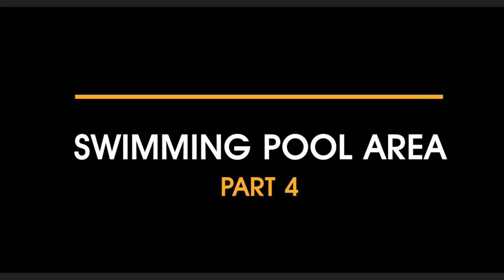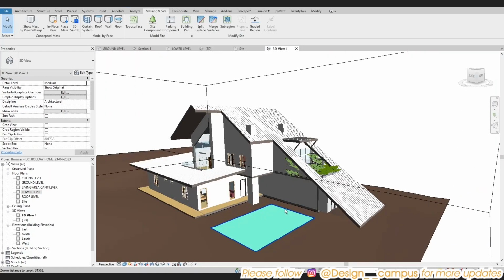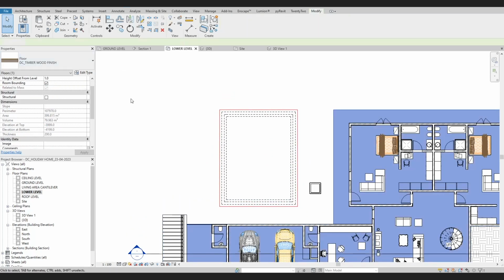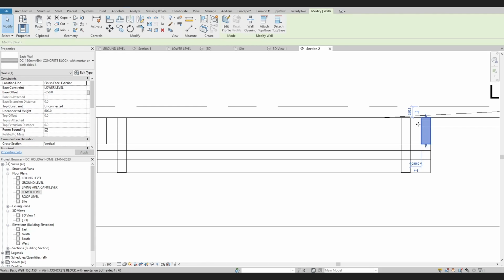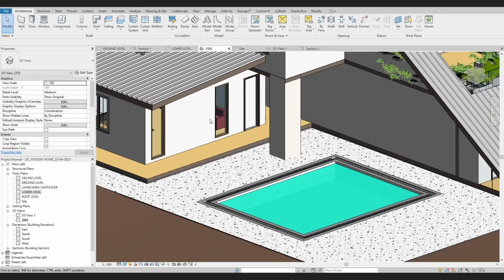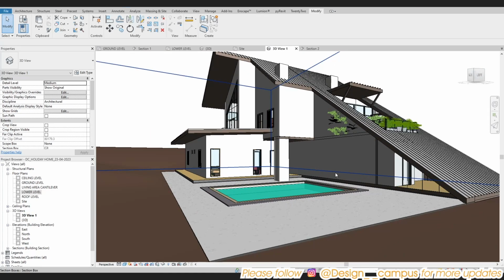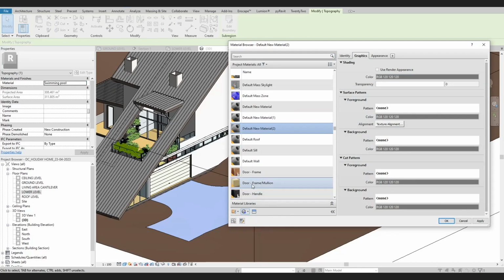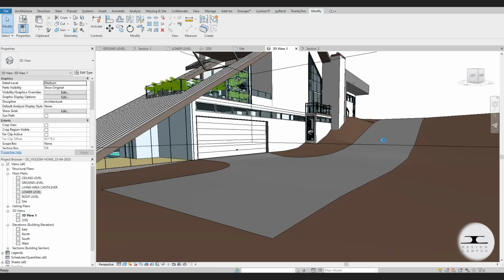PART 4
SWIMMING POOL-DRIVEWAY
This Video Illustrates using Revit at an Intermediate level to create a project
(slow the video down if you need to follow it better)